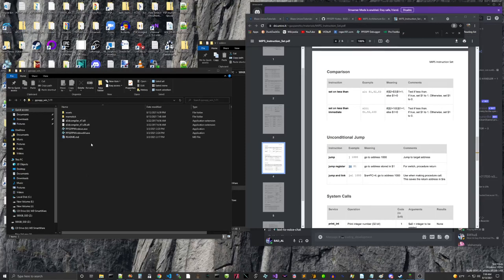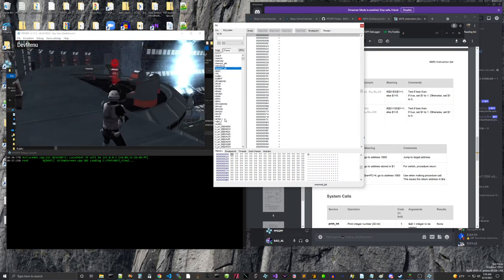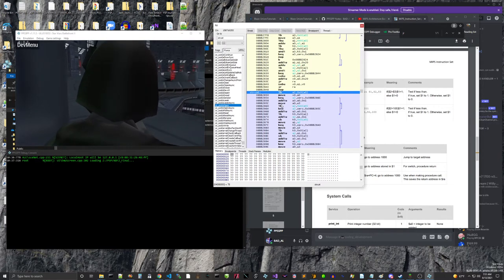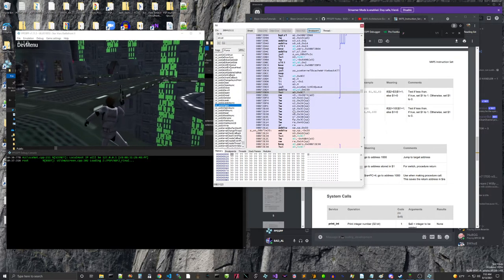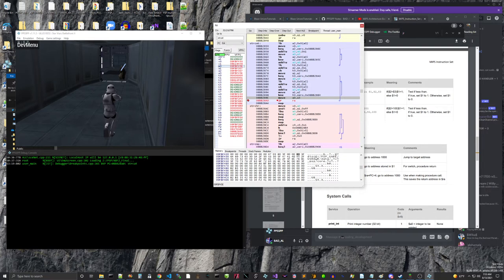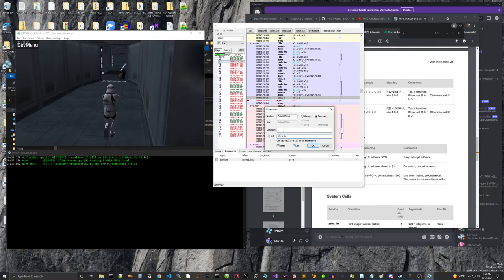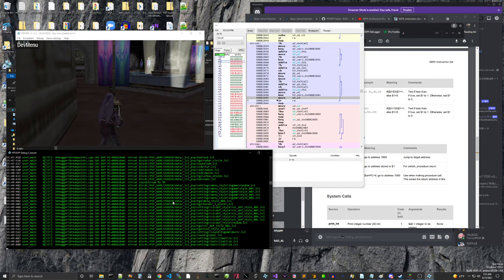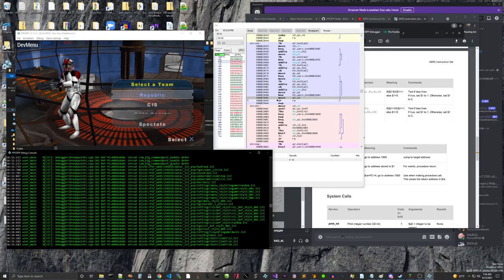PPSSPP SWBFII Debugging/logging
Short-ish video on using the PPSSPP debugger for log statements.

1. PPSSPP Version 1.11.3
2. Debug -- Log Console
3. Debug -- Disassembly
4. Press 'Breakpoint' button at top of debug window
5. Address: '08BB28A0'
6. Check 'Execute' radio button
7. Log fmt:  {v0:s}
8. Uncheck 'break'
9. Click 'OK'

Now the calls to 'strcat' (which is used by 'ScriptCB_IsFileExist()') will be logged to the console.